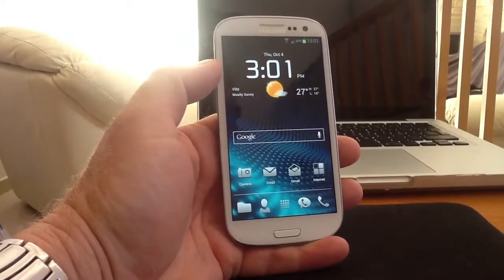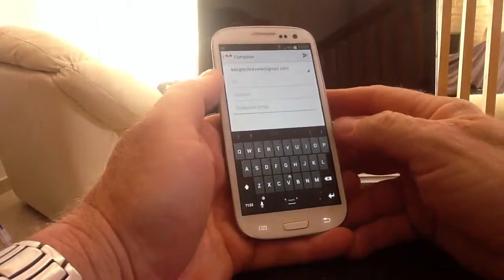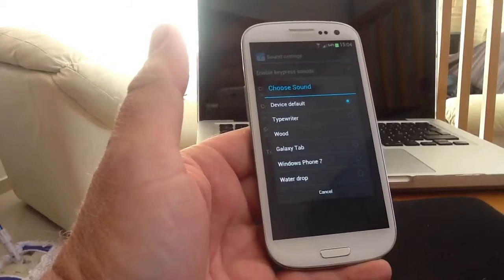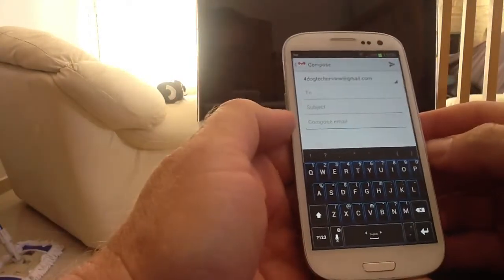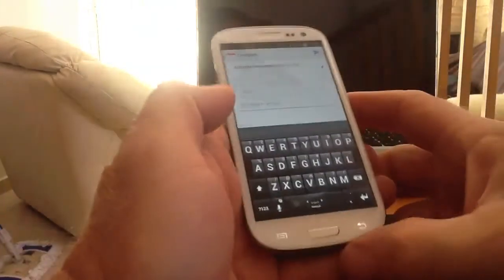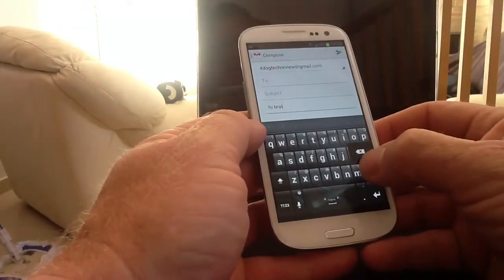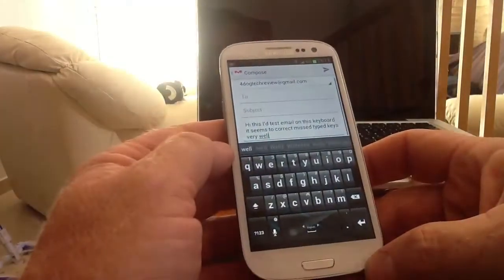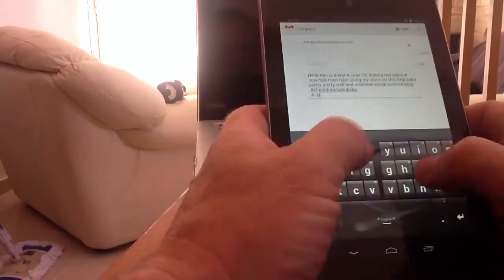Samsung Galaxy S3 alternate Keyboards part 1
Excellent keyboard replacement for your Samsung Galaxy S3